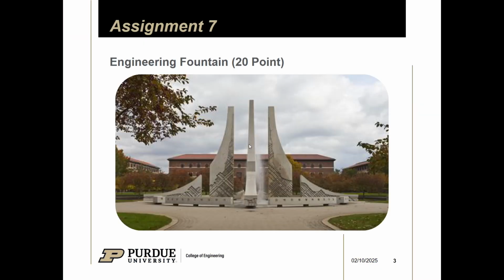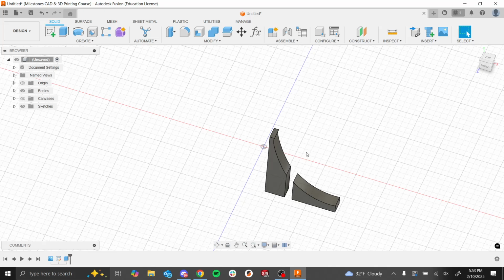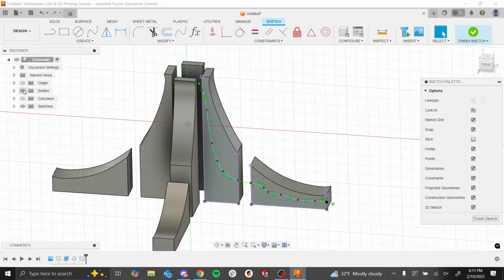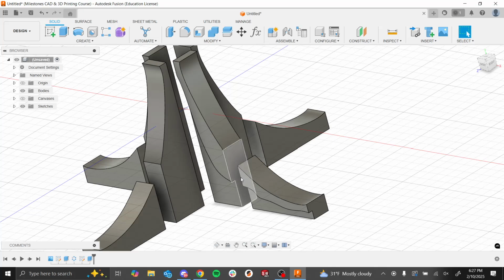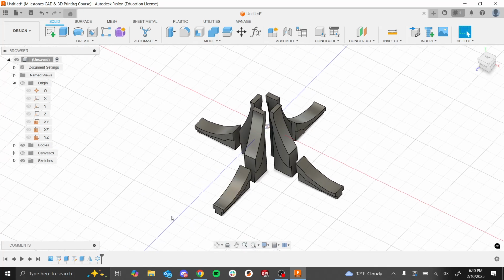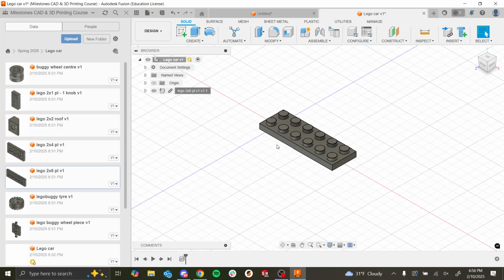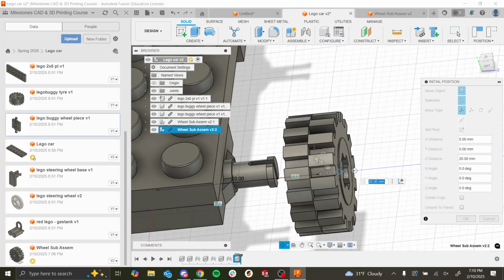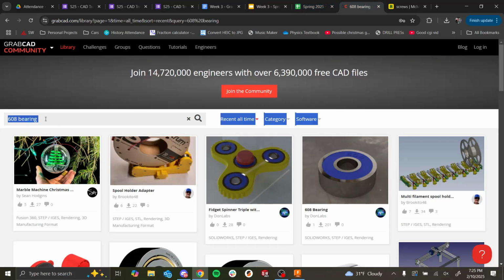CAD Training & 3D Printing Week 3 - Spring 2025 - Session 1